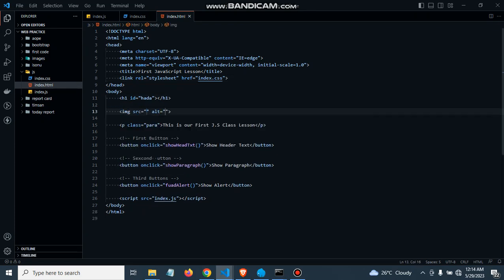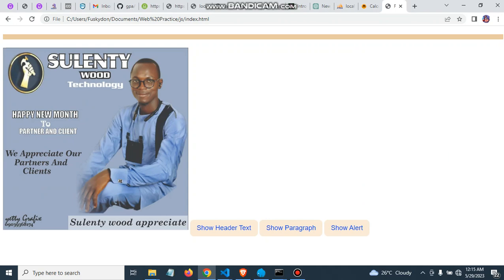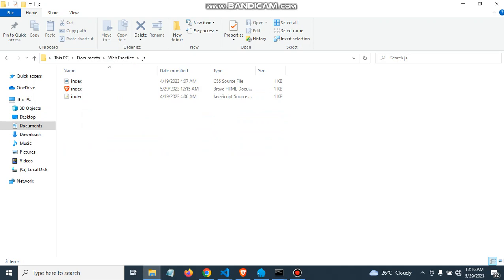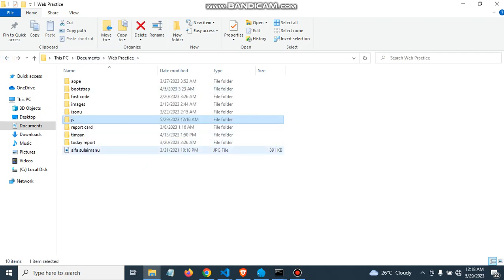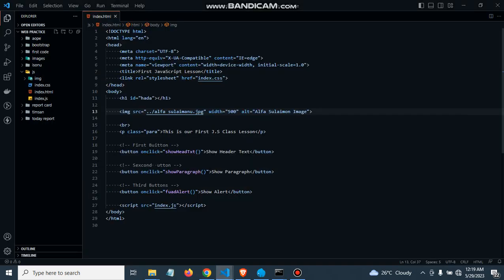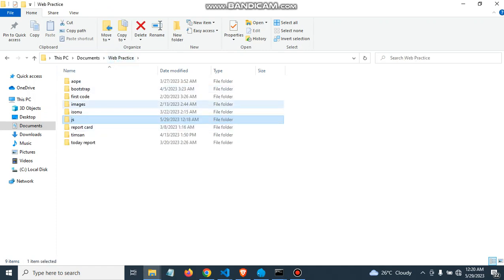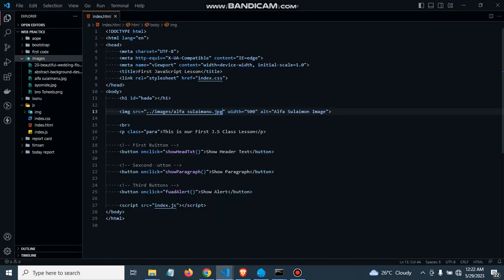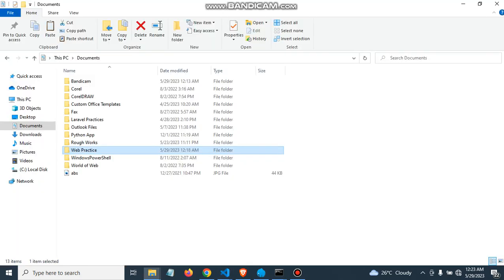How to Link Image in HTML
This video emphasizes more on Linking your Images which is the same way you can link your Videos, audios ad any other files in Html and some other Programming Languages